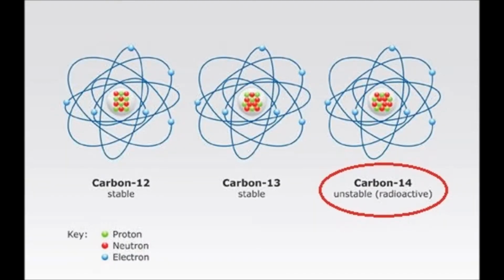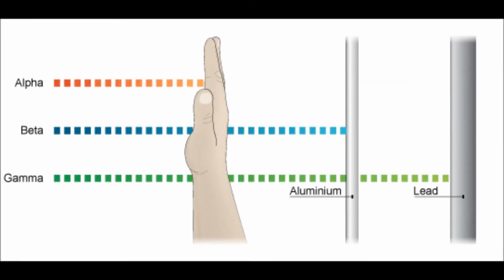Radioisotopes - Carbon 14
By Annaleise Tran